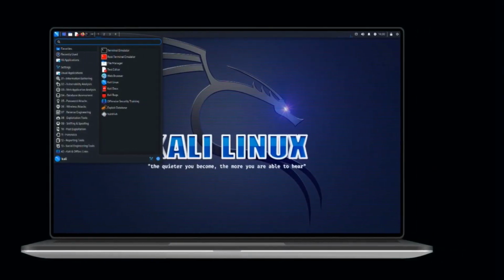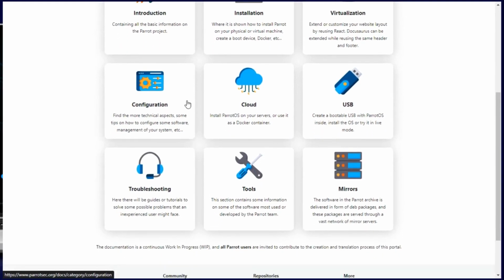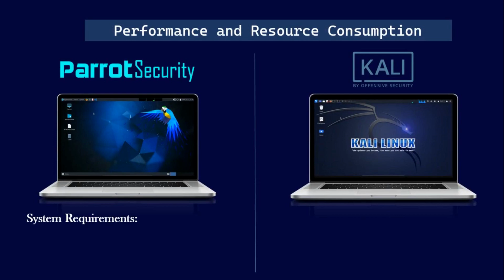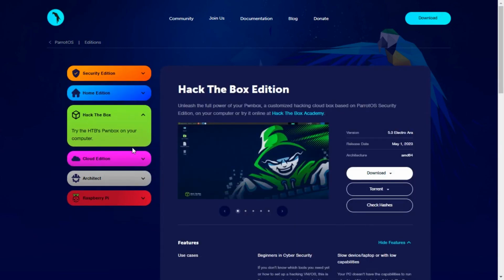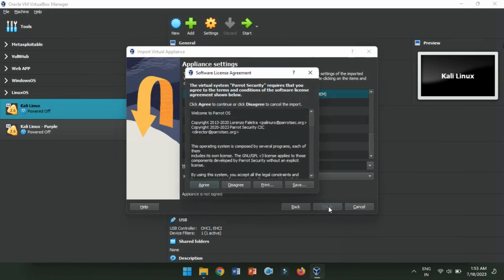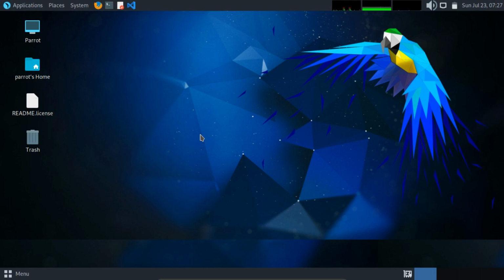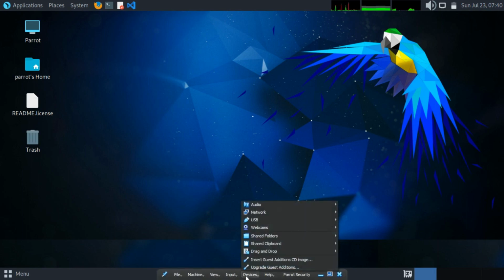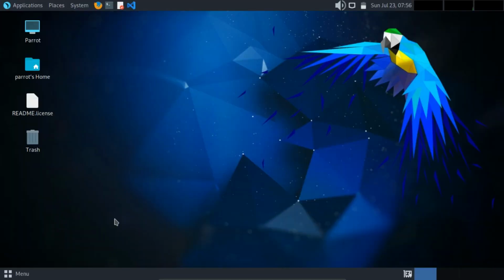Parrot Security OS Installation and Comparison with Kali Linux || Step-by-Step Guide and Features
Parrot OS is a GNU/Linux distribution based on Debian with a focus on security, privacy, and development. Parrot OS is also used by many penetration testers.